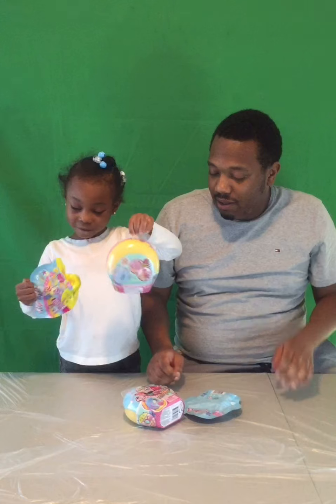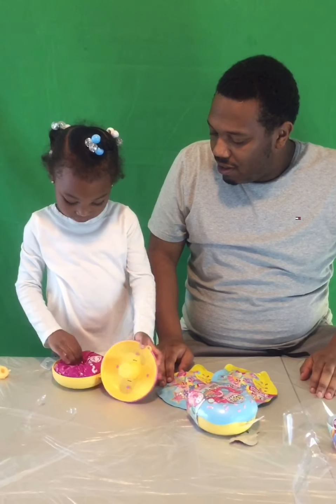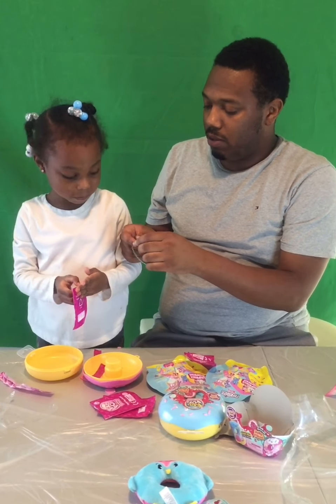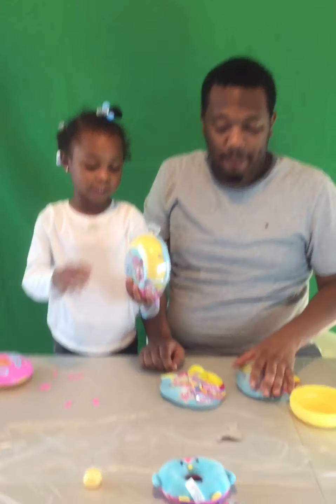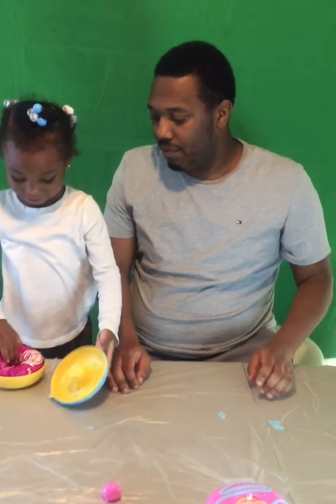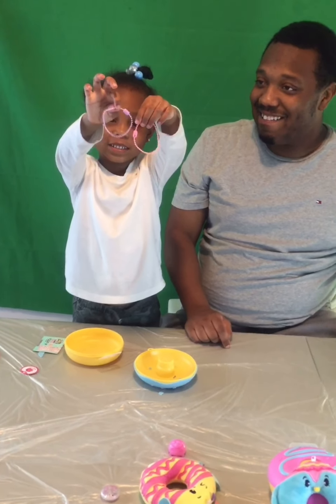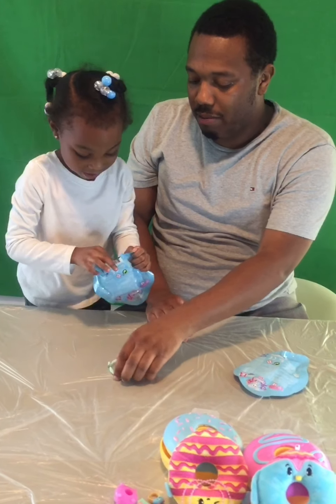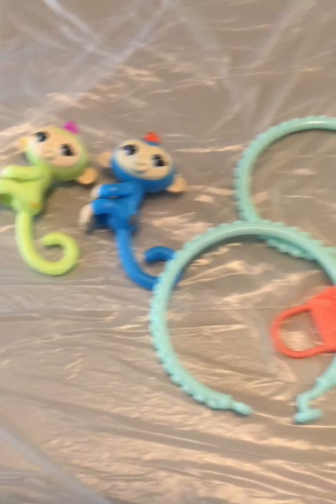RAYAH’S FIRST TOY REVEAL!!! Fingerling mini’s and Pikmi Pops!!!